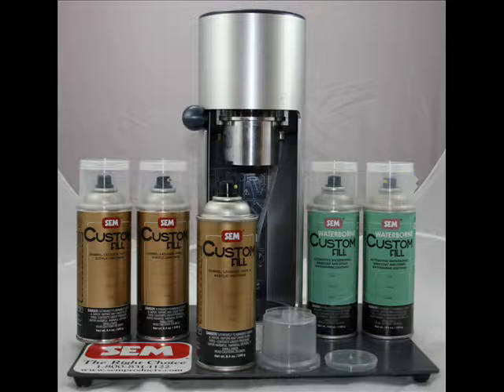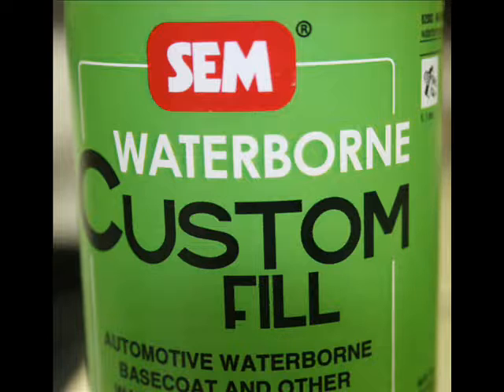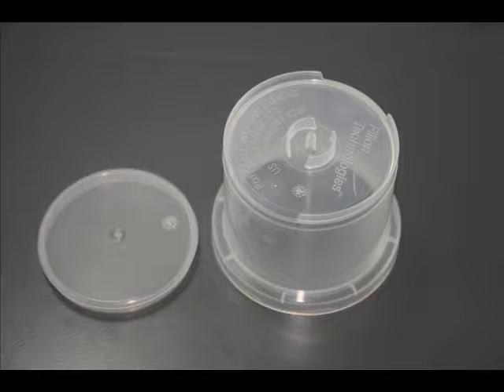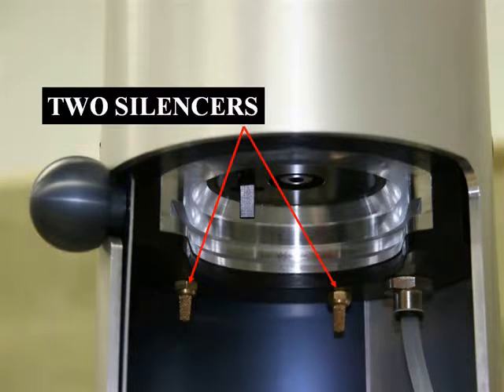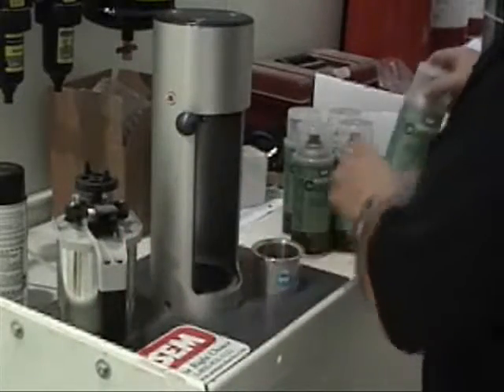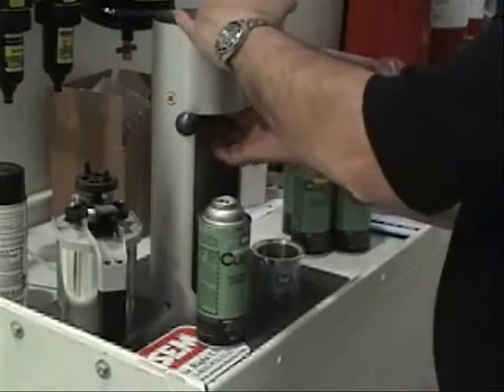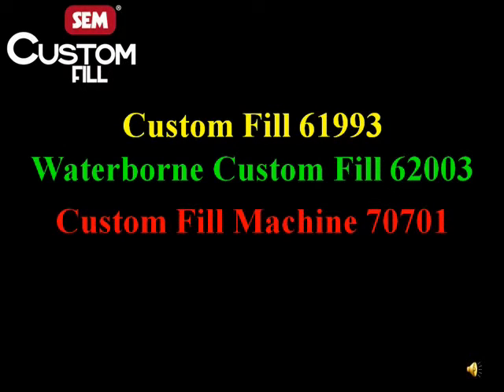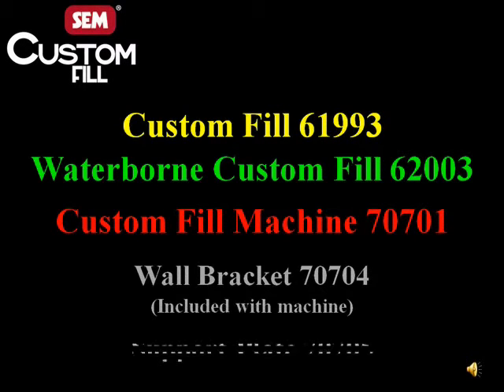SEM Custom Fill Video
System to fill aerosol by SEM